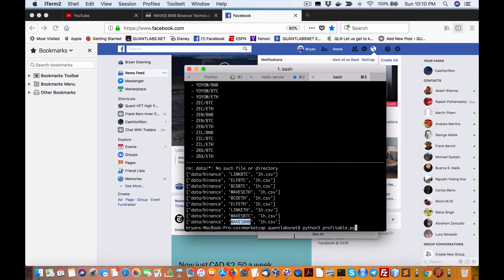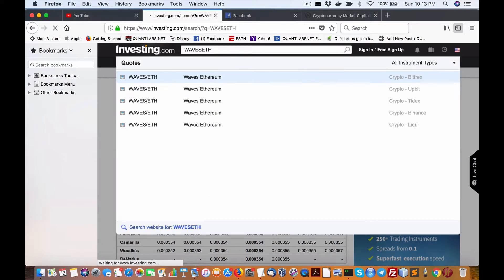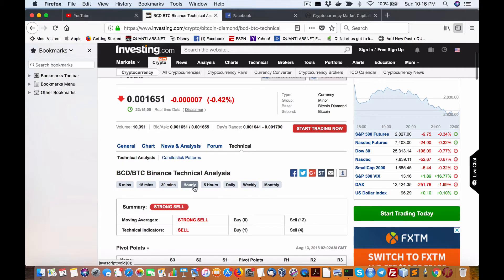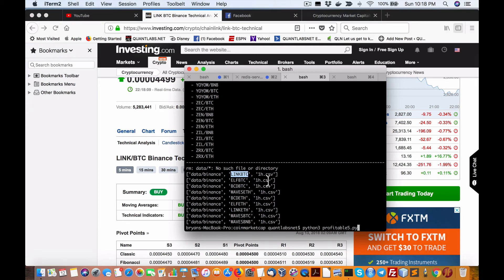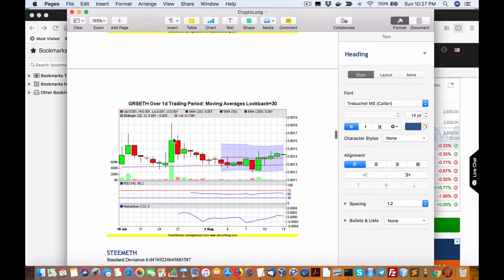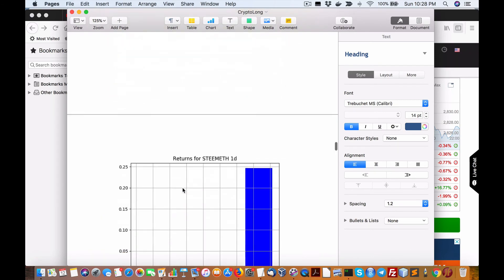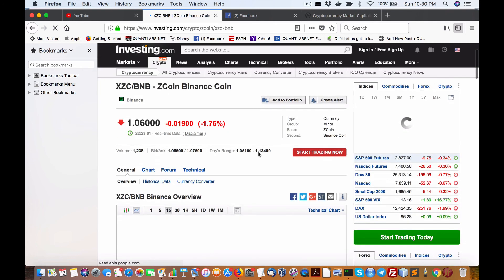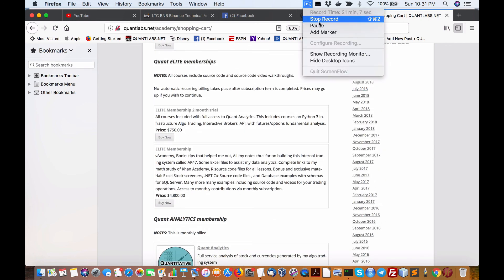Holy Waves crypto currency coin is up 27 percent intraday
Holy Waves against Bitcoin Ethererum and Binance Coin reach an intraday move at least 26%! That is the craziest I have seen so far. There are quite a few other ones over 5% where my Coin MArket Cap caught at least 7 which move greater than %5.  Can you imagine how successful this is?